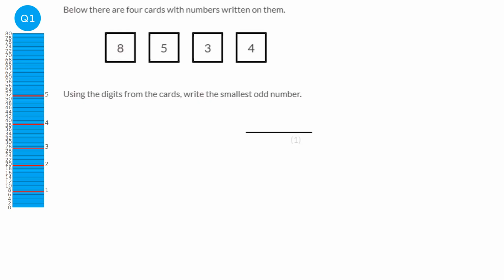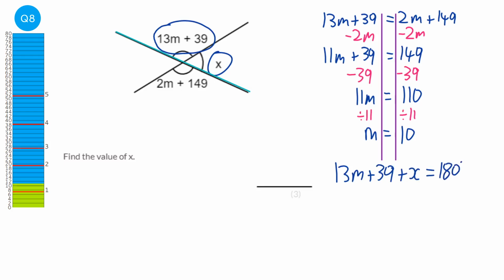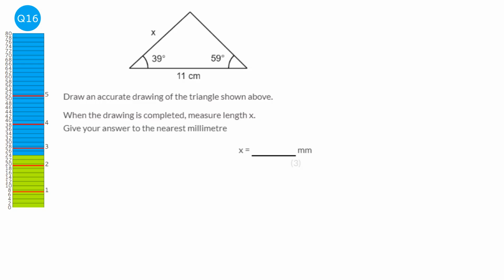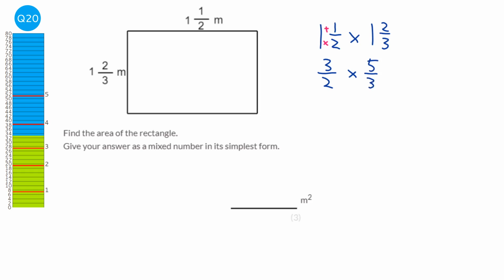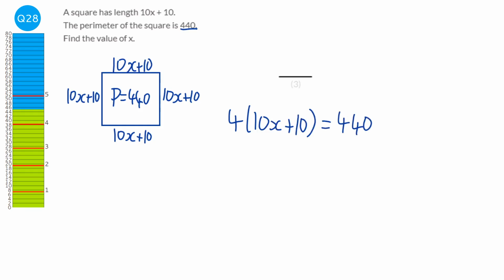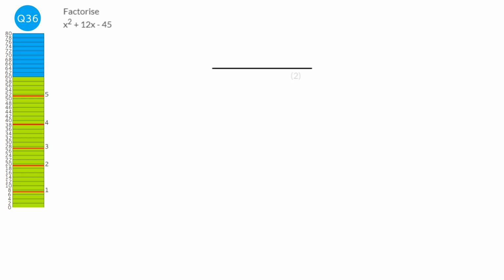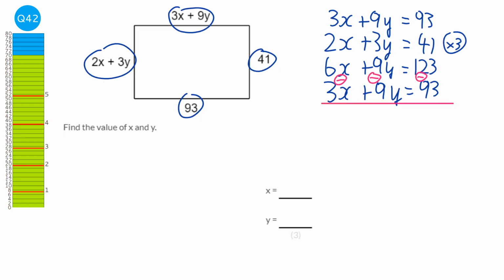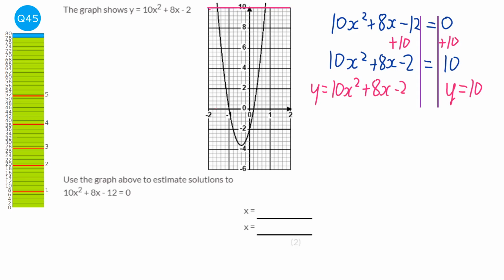May 2025 Predicted Maths GCSE Paper 1 Non-Calculator AQA (Foundation) Non Calculator Exam 8300/1F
This is the OnMaths.com predicted paper for May 2025 AQA Maths GCSE Foundation Paper 1 Non-Calculator.

00:00 Introduction
00:24 Q1 Basic Number: Smallest Odd Number From Digits
00:57 Q2 Number Indices: Find Odd/Even Square/Cube
02:03 Q3 Accuracy: Round to 2 decimal places
02:43 Q4 Proportion: Cheapest shop
03:30 Q5 Fractions Decimals Percentages: Shade a Percentage Of Squares
04:21 Q6 Real-Life Graphs: Find Highest Point On Graph
04:47 Q7 Ratios: Simplify Decimal Ratio
05:37 Q8 Angles: Find Angle In On A Point With Expressions
08:06 Q9 Probability: Using P(A or B) = P(A) + P(B) For Mutually Exclusive Events
08:52 Q10 Basic Algebra: Substitute Positive And Negative Integers into ax + by
09:39 Q11 Proportion: Recipes - Find Required Amounts for x Given Amounts for y (Integer Answer)
10:33 Q12 Area and Perimeter: Find Square Perimeter From Area
11:44 Q13 Probability: Experimental Probability From Table of Frequencies
12:24 Q14 Algebraic Indices: Multiply Indices Without Coefficients
13:13 Q15 Ratios: Find Amount From 3-Part Ratio and Total (non-calc)
14:04 Q16 Constructions And Loci: Construct A Triangle From ASA
17:00 Q17 Probability: Listing Outcomes
17:55 Q18 Circles: Area From Diameter (In Terms Of Pi)
18:52 Q19 Volume And Surface Area: Surface Area of Cuboid
20:16 Q20 Fractions: Area of Rectangle Involving Mixed Numbers
21:27 Q21 Formulae: Rearranging Simple Formulae in Form x = ay + b Where a Is A Fraction
22:23 Q22 Pythagoras’ Theorem: Pythagorean Triples
23:08 Q23 Scatter Graphs: Find Outlier
23:47 Q24 Inequalities: Solve 2-part Inequality With Negative x
24:39 Q25 Straight-Line Graphs: Create Equation Parallel To Given Line
25:11 Q26 Scatter Graphs: Scatter Graph Reliability
26:52 Q27 Number Indices: Indices in Brackets With Negatives
27:11 Q28 Solving Linear Equations: Find x From Square Perimeter
28:28 Q29 Venn Diagrams: Complete Partial
29:20 Q30 Fractions: Divide Fraction By Integer
30:06 Q31 Non-Linear Graphs: Find x Given y On Reciprocal Graph
30:34 Q32 Factors and Primes: Find HCF From Product Of Primes
32:26 Q33 Expand/Factorise Linear: Expression For Area of Rectangle With Algebra
33:22 Q34 Algebraic Indices: Indices in Brackets with Coefficients
34:06 Q35 Straight-Line Graphs: Find Gradient From Coordinates (m = Fraction)
34:48 Q36 Quadratics: Factorise x^2 +- bx - c
36:09 Q37 Standard Form: Converting From (Positive)
37:09 Q38 Standard Form: Dividing
37:57 Q39 Non-Linear Graphs: Identify Equation From Sketch
38:41 Q40 Proportion: Inverse Proportion - Derive Equation
40:00 Q41 Vectors: Addition And Subtraction Of Vectors Using Letters
40:46 Q42 Simultaneous Equations: Compare Sides Of A Rectangle
43:06 Q43 Trigonometry: Find Length Using Trigonometric Exact Values
46:02 Q44 Quadratics: Expand (cx + a)(dx - b)
47:06 Q45 Non-Linear Graphs: Solve Quadratic From Graph Using y=a Line
48:46 Outro